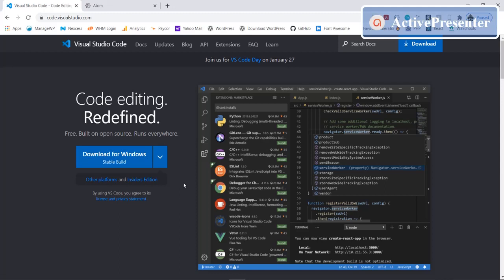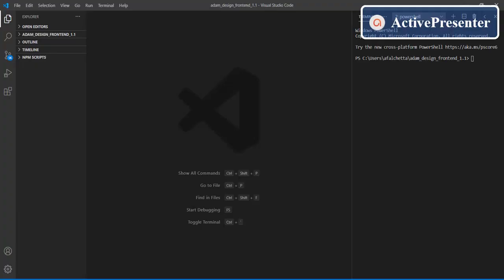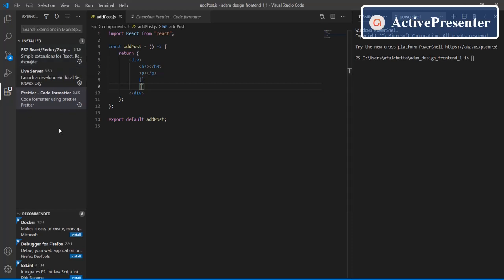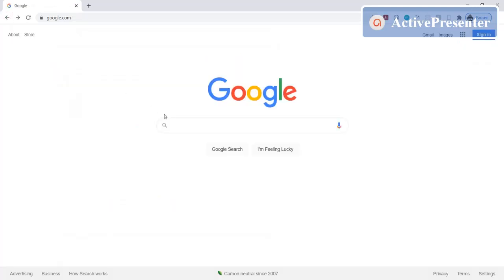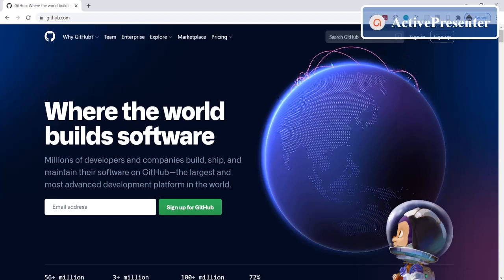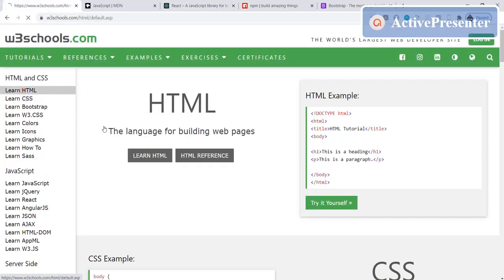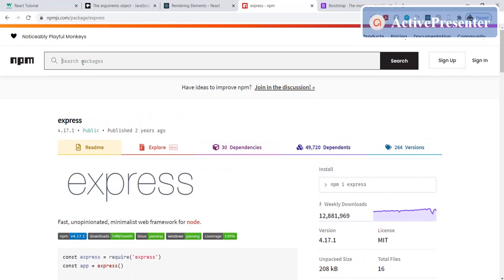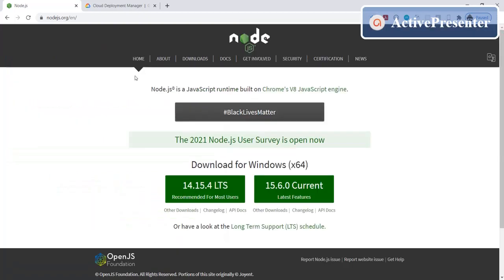Top 7 Web Developer Tools for Beginners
This is the top 7 web developer tools I use on a daily basis. If you're a beginner at web development and aren't sure where to get started I wanted to make a list of the essential tools you need to get started today.